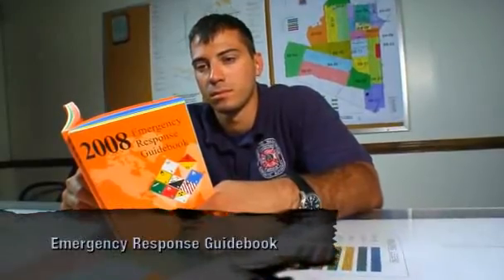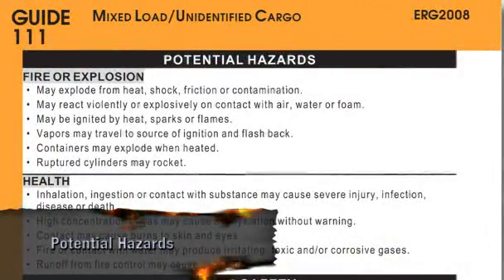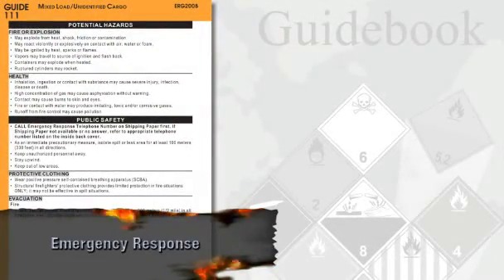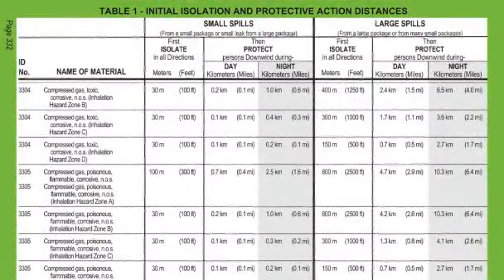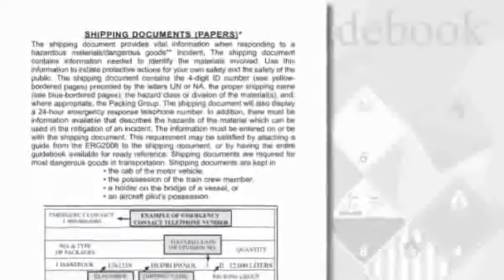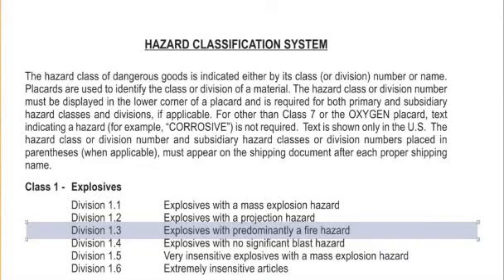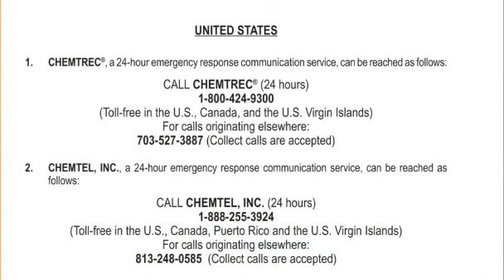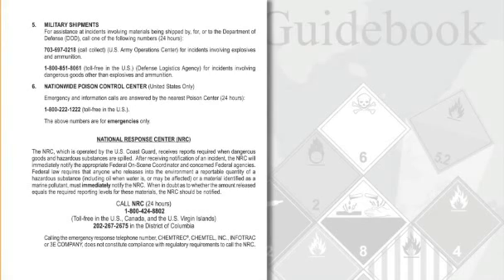Introduction to Aircraft Rescue and Firefighting: Section 10 - Use of the DOT Emergency Guide Book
Section 10 of an 11-part ARFF training series discusses Title 14 CFR Section 139, AC 150/5210-17, NFPA Standards, and more.